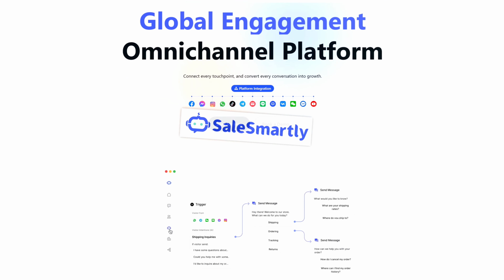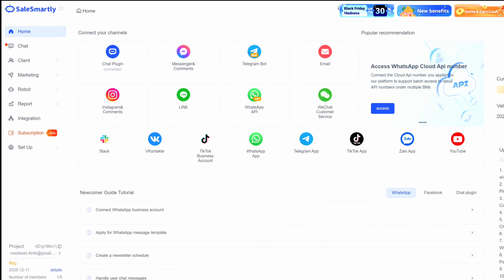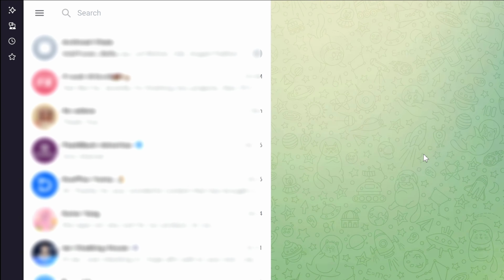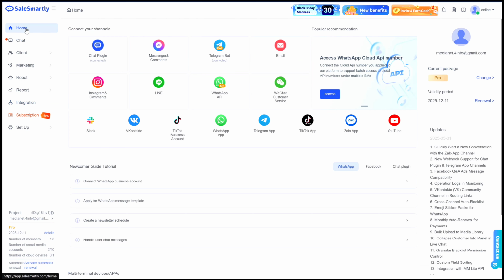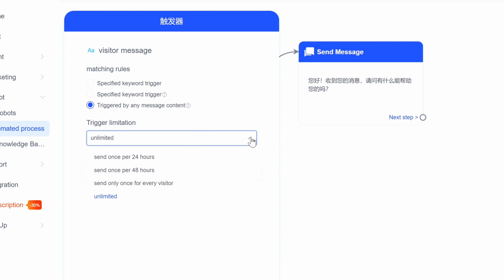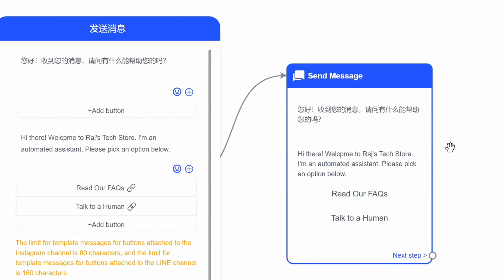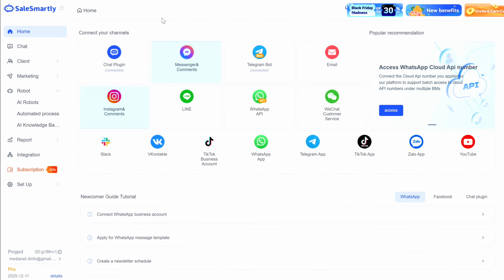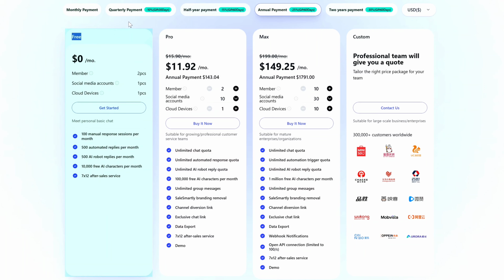SaleSmartly Review & Tutorial: The Best AI Chat Automation Tool for Beginners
Learn how to automate your Instagram, Telegram, WhatsApp, and Messenger DMs using SaleSmartly. This complete tutorial covers everything from connecting your accounts to building an automated chatbot that replies instantly, 24/7.

🎁 Use this link to get the best available discounts when you upgrade!

🔥 Boost Your Anonymity & Speed with Trusted Proxies!

⏱️ Timestamps:
00:00 - The Problem: Why You're Losing Sales
00:32 - The Solution: What is SaleSmartly?
01:15 - Dashboard Overview
02:02 - How to Create a Telegram Bot (with BotFather) and Integrate with SaleSmartly
02:54 - Building Your First Automation in SaleSmartly
03:32 - Setting Up the "Trigger"
03:55 - Creating the "Action" (The Auto-Reply Message)
04:57 - Activating & Testing the Bot Live
05:33 - The Best Feature: Real-Time Translation
06:02 - Pricing: Free vs. Pro Plans
06:37 - Final Thoughts & How to Get Started

What You'll Learn:
In this tutorial, I show you how to set up SaleSmartly, an all-in-one customer service platform that unifies all your social media messages into one inbox. You will learn how to create a Telegram bot from scratch and build a simple automated welcome flow without any coding.

Complete Setup Process:

  • Connecting your social media accounts (Instagram, Telegram, WhatsApp)

  • Creating a new bot using Telegram's BotFather

  • Configuring automated triggers (keywords vs. welcome messages)

  • Designing a chatbot flow with interactive buttons

  • Testing your automation live on a real device

  • Using the real-time translation feature for international customers

Why Use SaleSmartly:
SaleSmartly is perfect for dropshippers, e-commerce store owners, and content creators who are tired of switching between multiple apps to reply to customers. By automating your DMs, you can respond instantly to common questions like "price" or "shipping," which significantly increases your conversion rate and saves you hours of manual work every day.

Whether you are running a Shopify store, managing a community on Telegram, or selling services on Instagram, this guide will help you streamline your support workflow.

Key Features Covered:

  • Unified Inbox: Manage WhatsApp, Messenger, Instagram, Telegram, Line, and Email in one dashboard.

  • No-Code Automation: Build powerful chatbots with a simple drag-and-drop editor.

  • Real-Time Translation: Automatically translate messages to communicate with customers in any language.

  • Multi-Agent Collaboration: Assign conversations to different team members (available on Pro plans).

Don't forget to use my link to sign up for free and secure the best pricing for the Pro plan if you decide to upgrade later.